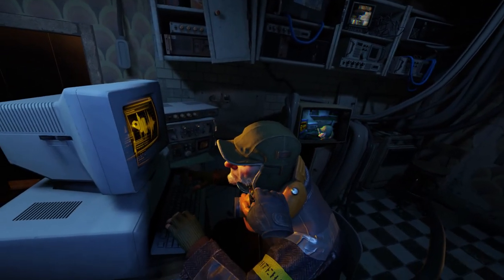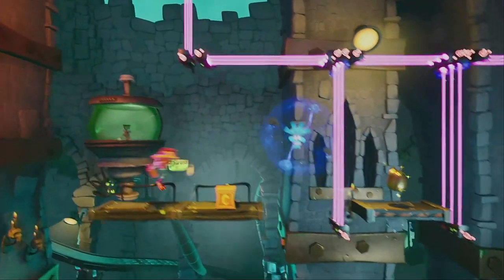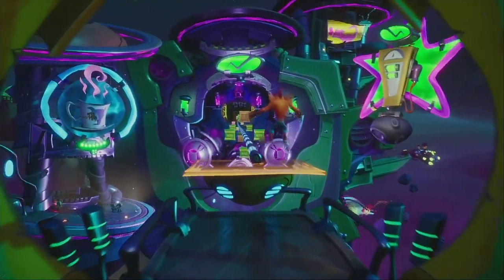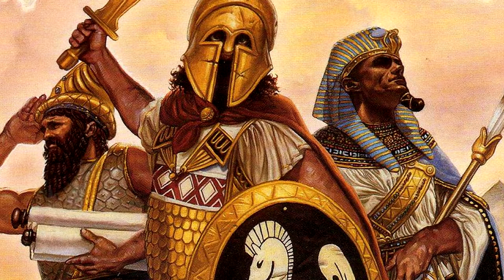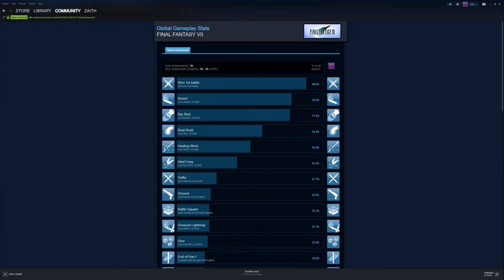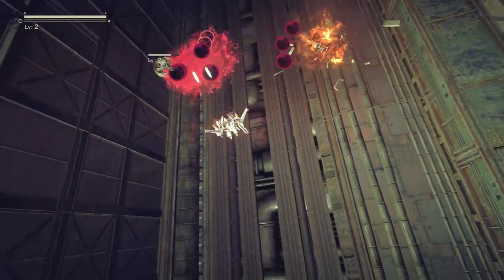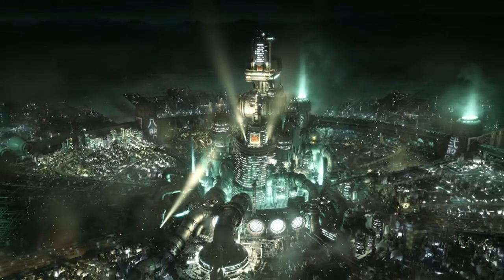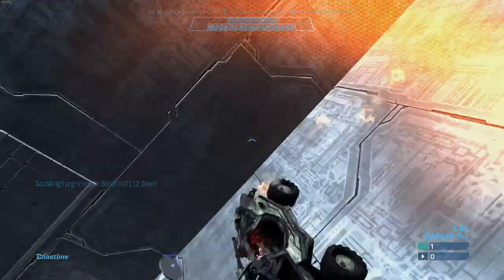There's still too Many Launchers in PC Gaming!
It's 2021, are there still too many launchers in PC Gaming? Or have things changed for the better?

For how much I love PC gaming, there's one tiny thing that really peeves me off, it's all the different game launchers, oof. You buy a PC game and you'll have to download a specific launcher to install and launch the game, and your PC game library will be split over multiple launchers, as well as other inconveniences. There's almost a lite version of the console wars going on but it's PC launchers instead,  It's not exactly the end of the world  but it is an annoyance that rubs me the wrong way. Petty? Hell yeah but you know what you were getting into when you clicked the thumbnail.

I originally did a video covering this a few years ago, but it's now out of date, and it surprisingly got views. So it makes sense for me to revise this. Since then we've got even more launchers, Steam, Epic Games Store, Blizzard's Battle.net, Xbox App, Ubisoft Connect, Bethesda.Net, GoG Galaxy, Amazon Games App,  EA's Origin, Dominos App...wait...not that one, and a few other less common launchers. If we're including streaming, there's Playstation Now and Stadia, too
The voice chat service Discord originally got in on the games too but later abandoned it in late 2019.

So why do all of these different launchers exist? It's because companies are trying to bypass the revenue split involved when selling through a physical computer game store or an external digital store like steam. This revenue split is usually around 30/70 with 30% of a sale going to the game store or launcher, in exchange for, promoting your game through advertising, selling your game, offering download servers, and hopefully many other bonuses. But a lot of games companies are wanting a bigger piece of pie.

Of course you don't need to run every launcher at once,  just the launcher linked with what you game you want to play.
Your games library is split across these different launchers, sometimes a series of games is frustratingly across different launchers. I own the Assassin's Creed series on Steam but the latest game is exclusive to Ubisoft Connect and Epic Games Store, and I own the Remade Crash Bandicoot 1, 2, and 3 on Steam but Crash Bandicoot 4 is now exclusive to Blizzard's Battle.net. Just a pain in the arse.

Some companies are sneaky... and double up, they sell their game through a store like Steam but still require you to use their launcher, like Ubisoft Connect or Origin. So you launch Steam, launch the game, which then launches Ubisoft Connect, that then launches your game, you can then finally play your game. Meanwhile at Ubisoft...We heard you like launching launchers, so we put a launcher inside your launcher, so you can launch a launcher when launching your game

At any point one of these half arsed game launchers can just terminate your account or shut down their service. That's what happened with Microsoft's Games for Windows Live, RIP my digital copy of Age of Empires.

My biggest issue with all of these different launchers, is when games have different multiplayer servers or versions on different launchers. Take Dying Light for example, I own a Steam copy of Dying Light and a friend owned a GoG copy. It was impossible to play together as they worked off different severs. This is a pretty uncommon problem these days but it still happens with specific games. I've had a few issues with Age of Empires 2 also, with Steam and the Microsoft Store offering different patch versions of the game - my friends and I had our games up-to-date. This eventually got sorted out and the right patches were pushed through but it ruined a potential gaming night.

So, we're used to having one dedicated platform - Steam, this dominated PC gaming alone for just under 10 years. This is where most gamers have the majority of their digital PC games library. Steam itself has had nearly 20 years of developments, we've got achievement systems, cloud saving, a decent refund system, modding support, game forums, player made guides, friends lists, private game streaming to friends, remote play, dedicated custom controller support, cloud space for your screenshot library, the ability to write detailed reviews for items on the store, and so on and on.